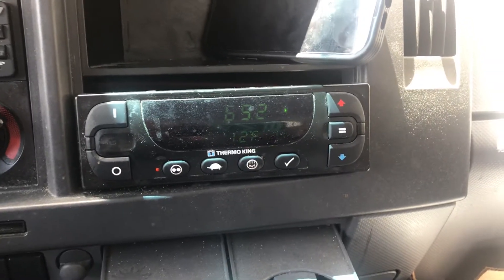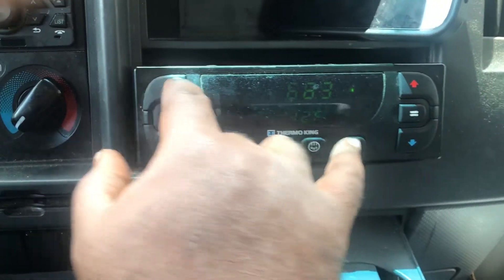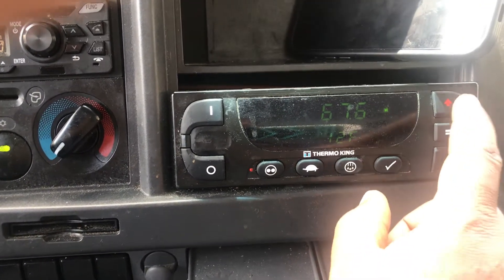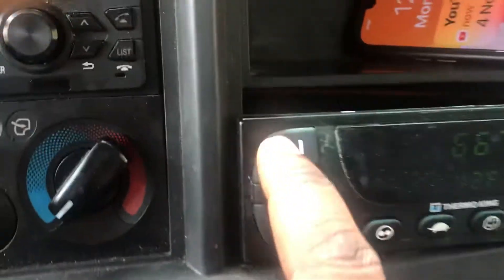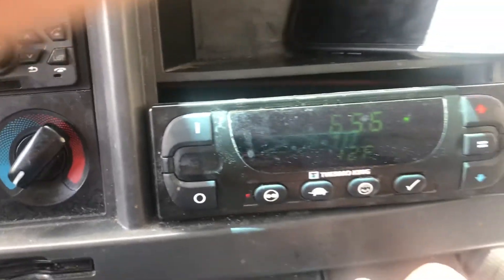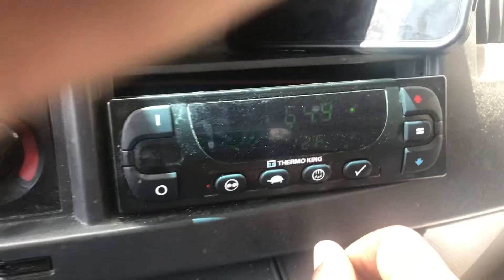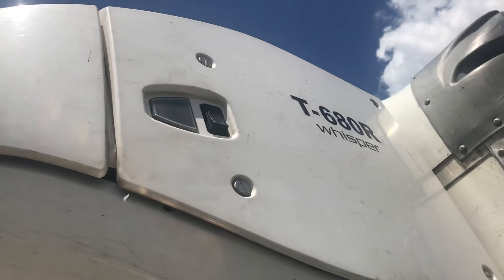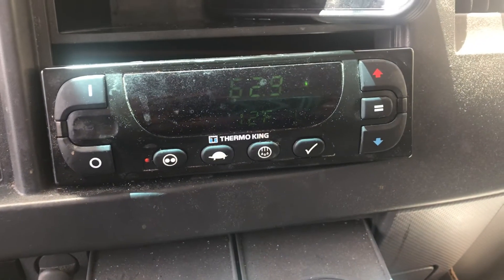Simple and easy clear code on thermo king TR-680R whisper unit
How to fix error codes on thermo king unit easy and fast.This works on T-680R Whisper unit .refrig Trucks and containers